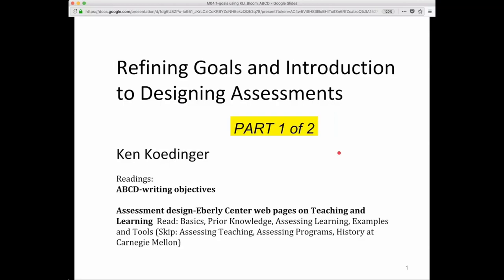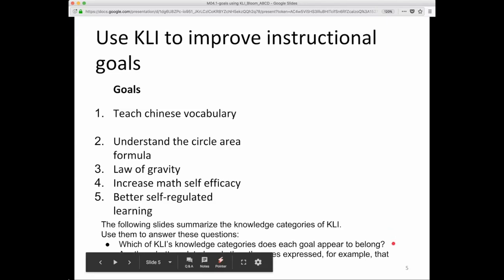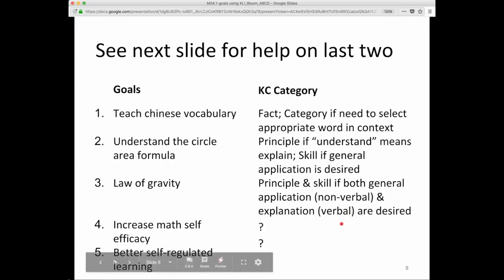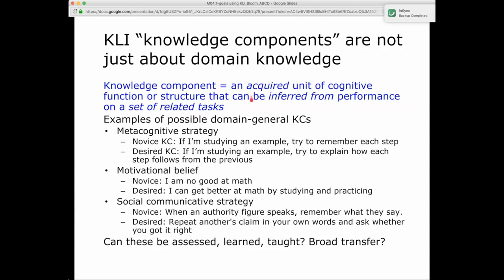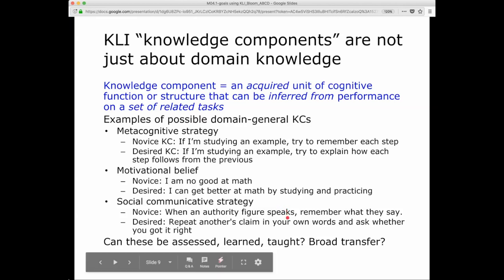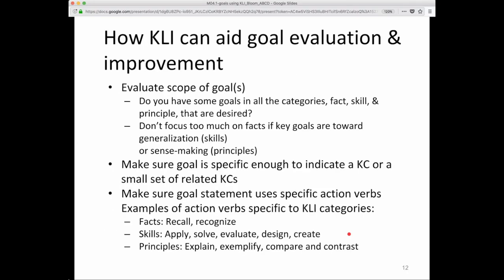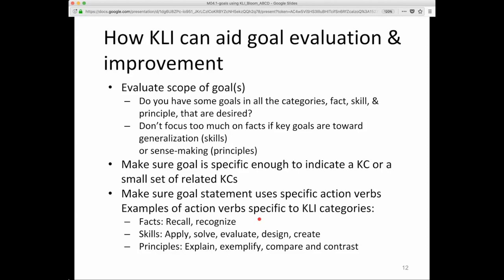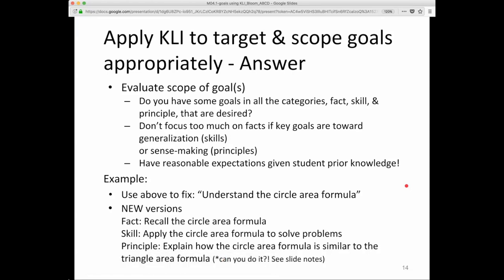e-Learning Engineering CMU Africa: BACKWARD DESIGN designing assessments applying Bloom and ABCD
TOPIC: Applying the KLI Guidelines
backward design designing assessments KLI BLOOM ABCD
BACKWARD DESIGN designing assessments applying Bloom and ABCD

Safiyyah Scott
Course Manager
Mondays 3:00 - 5:00 pm GMT

Xiaolin Ni
Teaching Assistant
Thursday 12:30 - 2:30 pm GMT